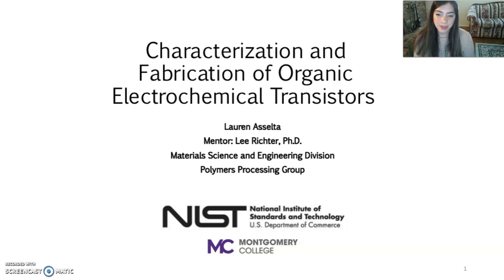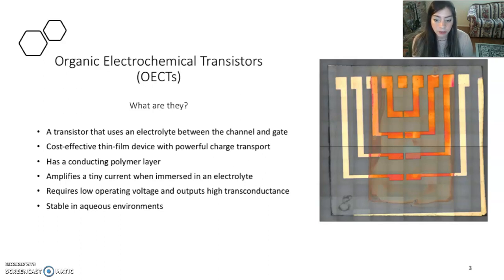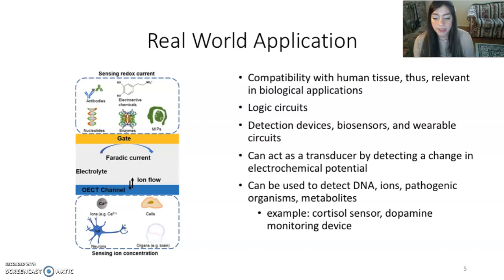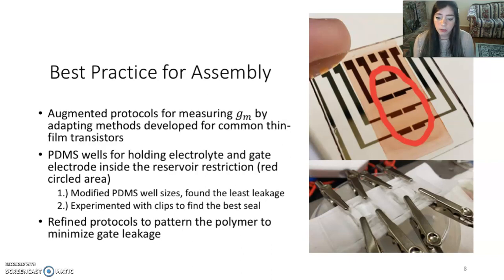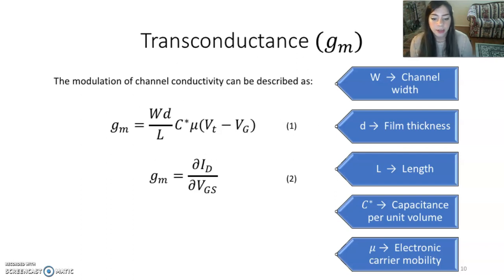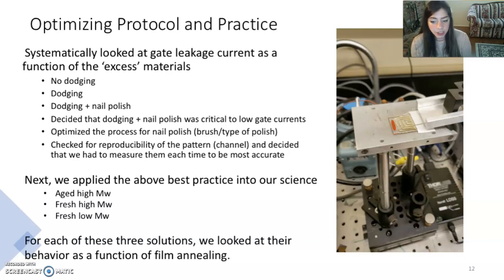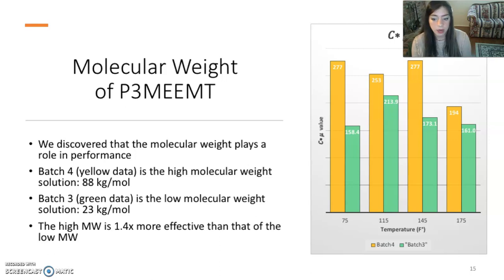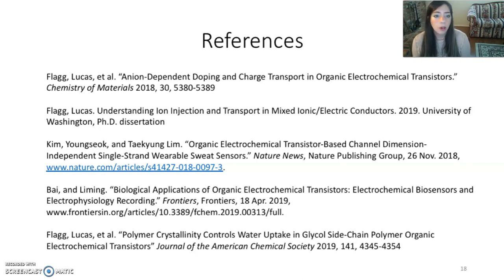Characterization and Fabrication of OECTs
This presentation is on the Characterization and Fabrication of Organic Electrochemical Transistors.